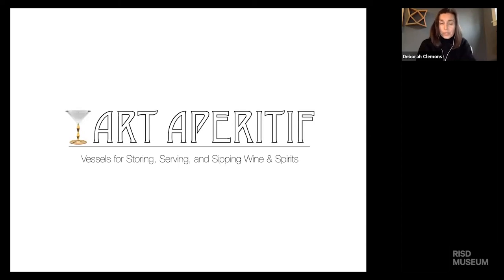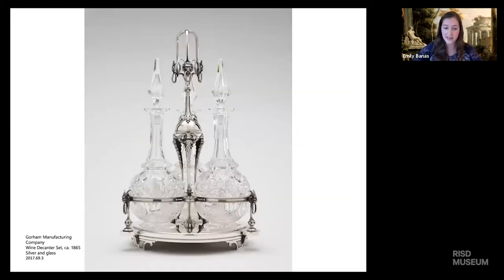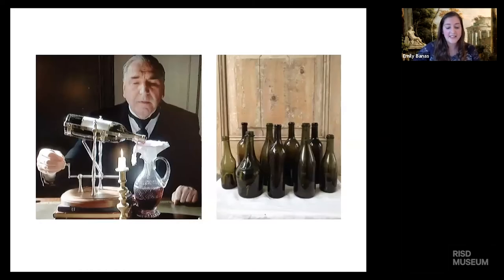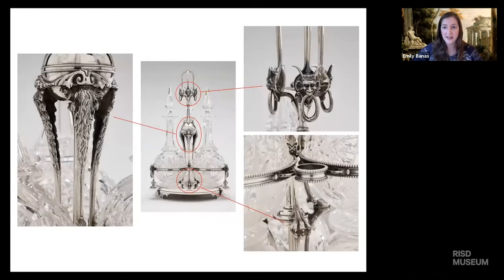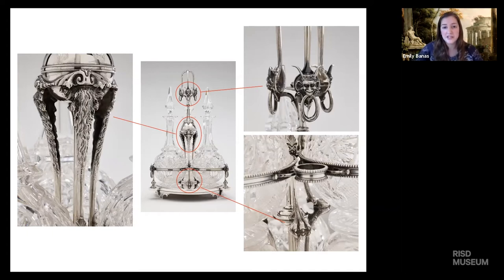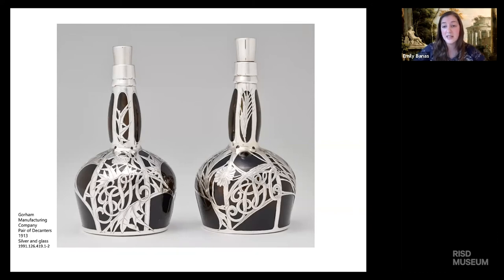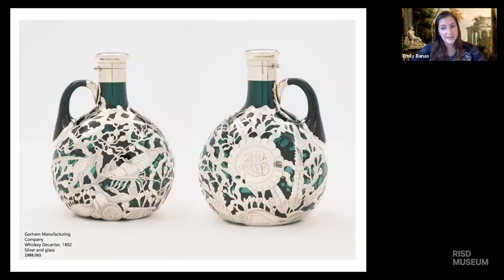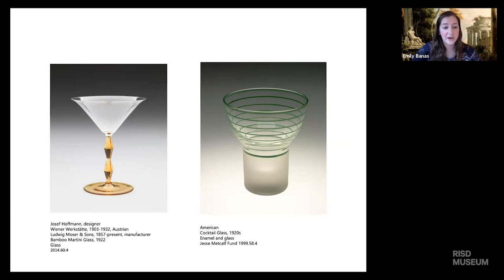Art Aperitif / Drinking Vessels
Virtual Program, recorded 5.6.20.

Join curators and conservators for focused presentations of their projects and research.

This talk by Emily Banas, Assistant Curator, Decorative Arts and Design, considers a variety of mediums and makers of vessels created to store, serve, and drink wine and spirits. Bring your favorite beverage to this engaging program.

Image: Gorham Manufacturing Company, Wine Decanter Set, ca. 1865. Gift of Kathy Field Malavasic.